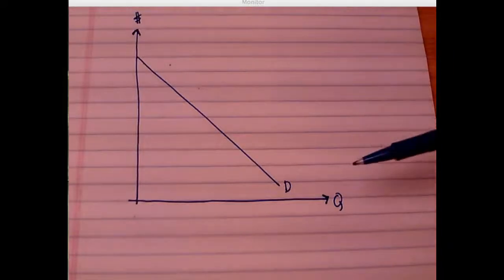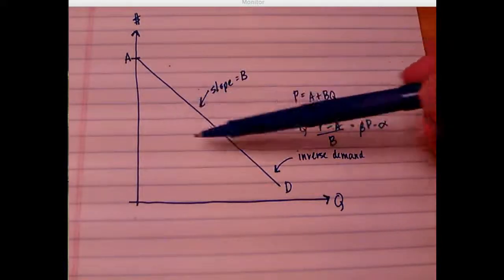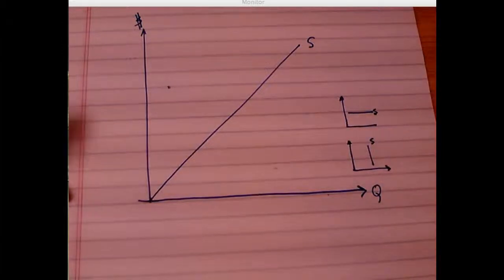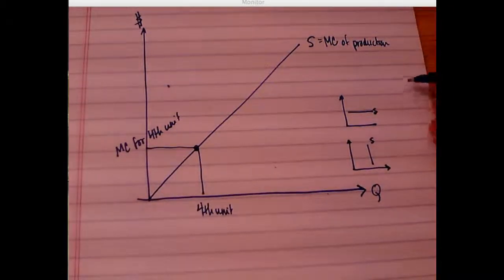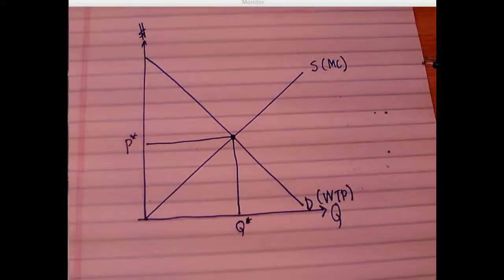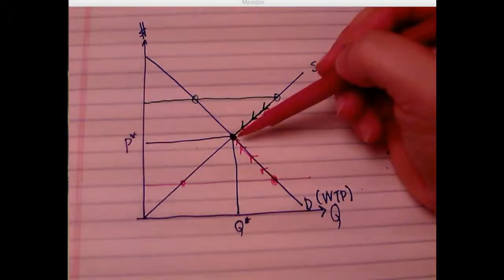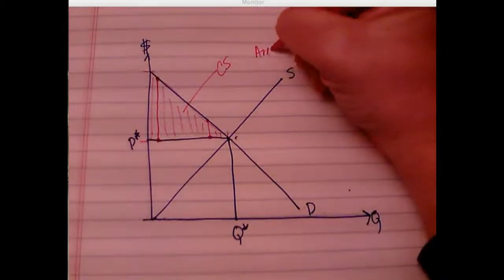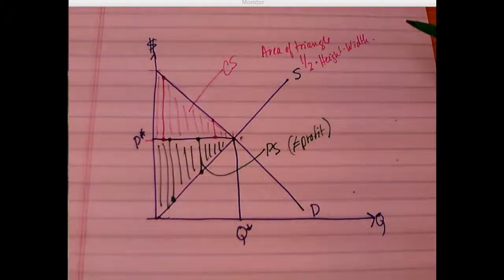Graphing a perfectly competitive market